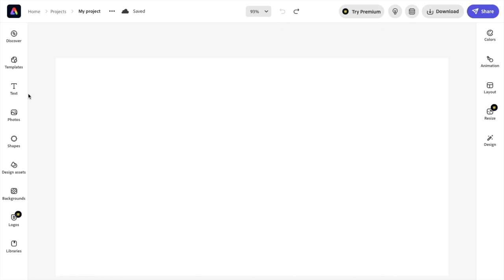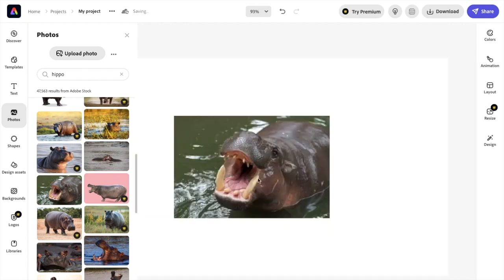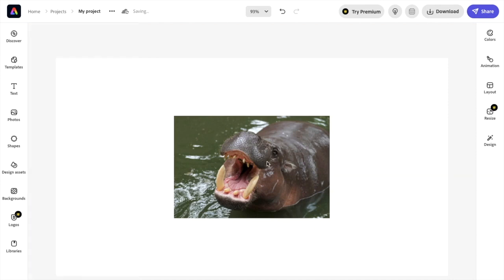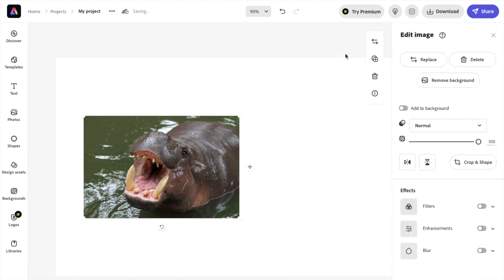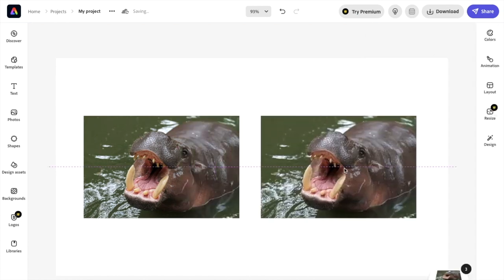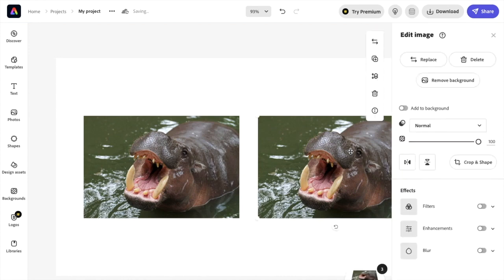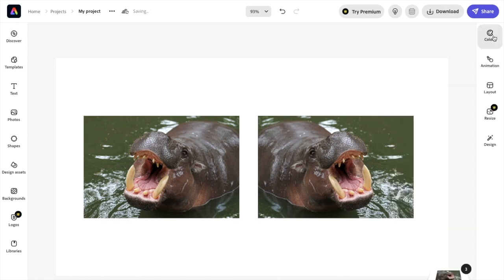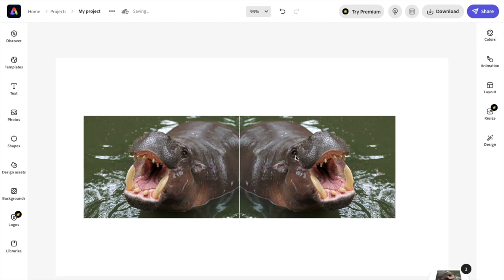How To Flip An Image Horizontal In Adobe Express | Adobe Express Tutorial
To flip an image horizontally in Adobe Express, follow these steps:

Open the Adobe Express app on your device.

Tap on the image you want to edit to open it.

Tap on the "Transform" tool from the toolbar at the bottom of the screen.

Tap on the "Flip" icon, which looks like two arrows pointing in opposite directions, in the toolbar that appears at the bottom of the screen.

Choose "Flip Horizontal" from the options that appear.

The image will be flipped horizontally.

Tap "Done" in the top right corner of the screen to save the changes.

Note that flipping an image horizontally can be useful for creating mirror images or correcting images that were originally scanned or taken in the wrong orientation.

You can also flip an image vertically using the same tool by choosing "Flip Vertical" from the options that appear in step 5.